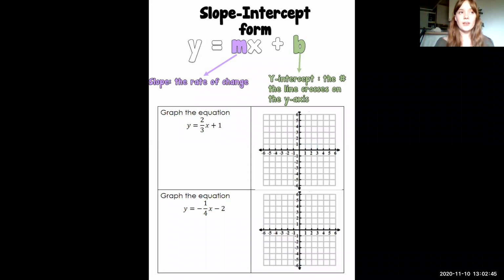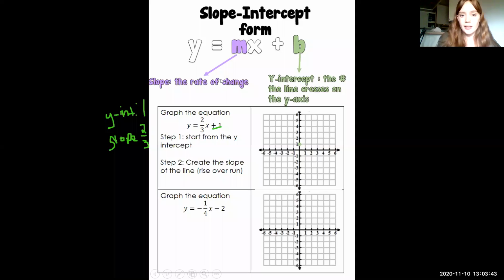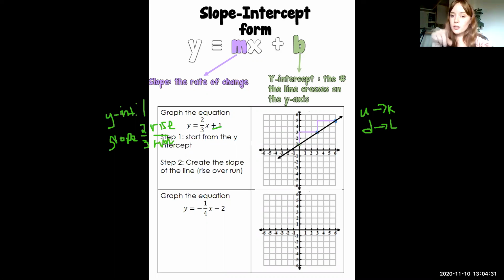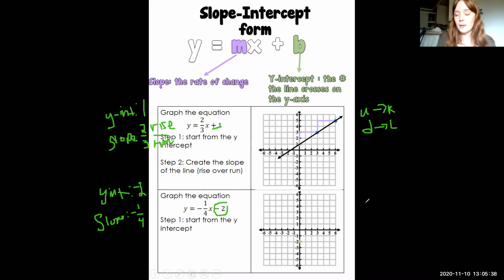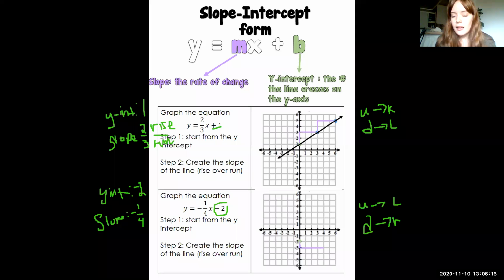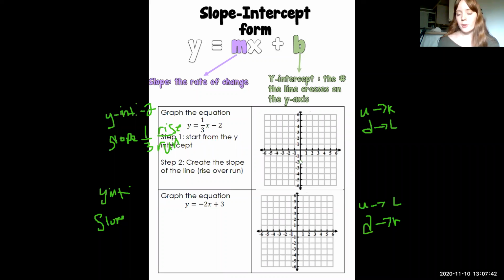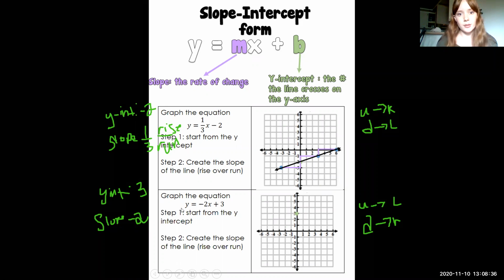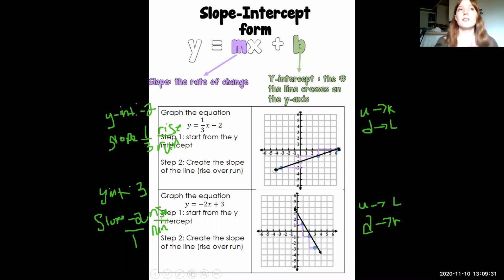Graphing slope intercept